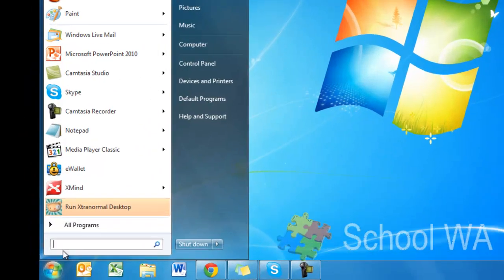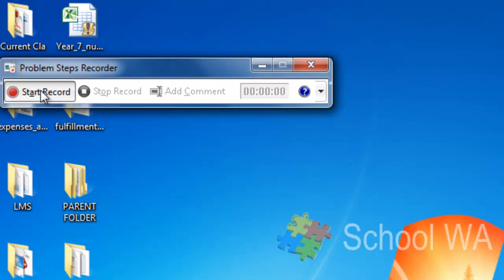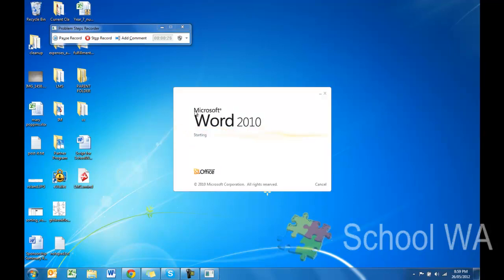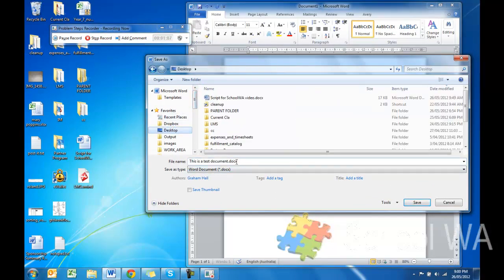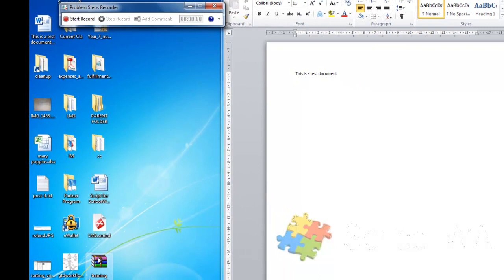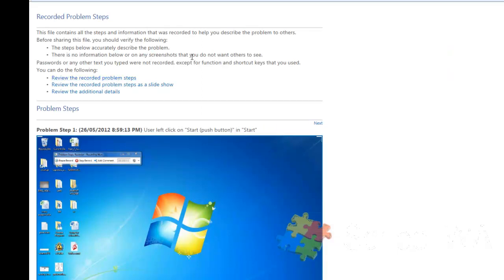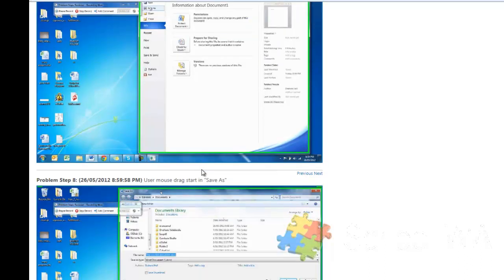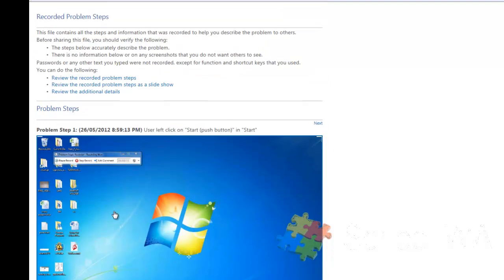Windows 7 Top Tip 1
Windows 7 Top Tip 1 - Using the Step Recorder

This video is just one of many, that are part of a structured blended learning training course (a combination of videos, words and pictures) taken directly from lessons available on SchoolWA.

What is SchoolWA? Just because you are given a computer at school or work it doesn't mean you know how to use it. SchoolWA provides free ICT Assessments (also known as Training Needs Analysis) to schools and businesses to identify skill shortages in the common use of computers and the most popular software. These skills can then be improved using the online portal of blended learning.